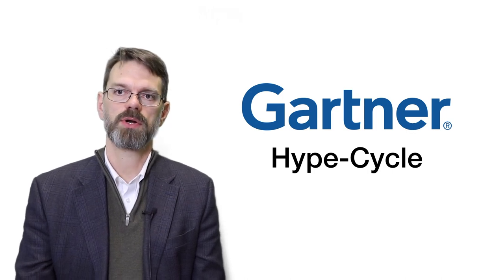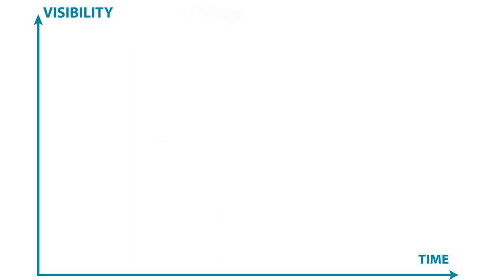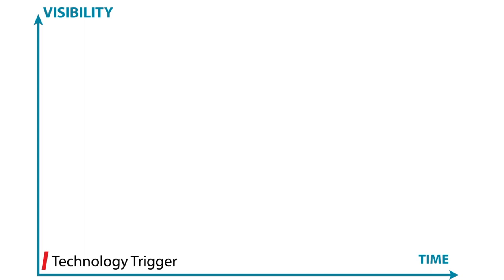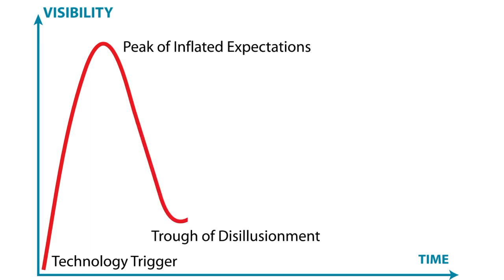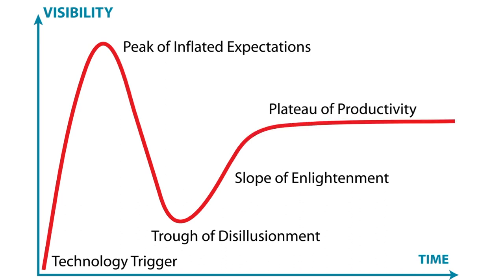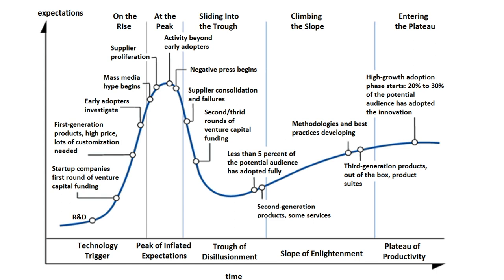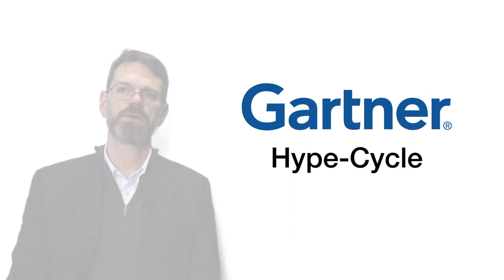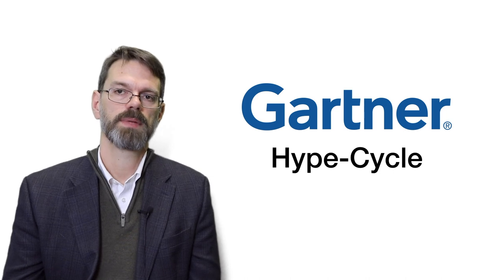Gartner Hype Cycle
Part of a series on Understanding Emerging Technologies. For all videos and associated handouts, please

The Gartner Hypecycle is a useful model for understanding emergingtechnology and why startups based on hyped technology often experience some great highs and big lows.